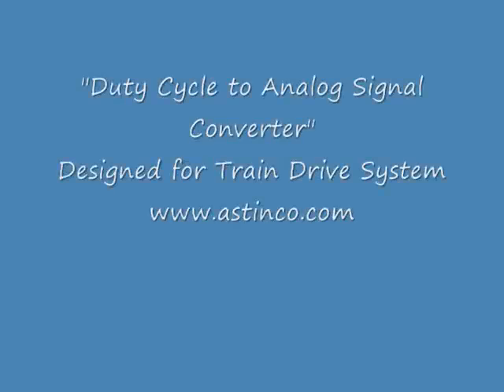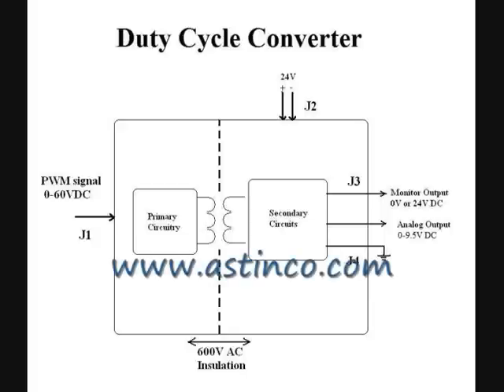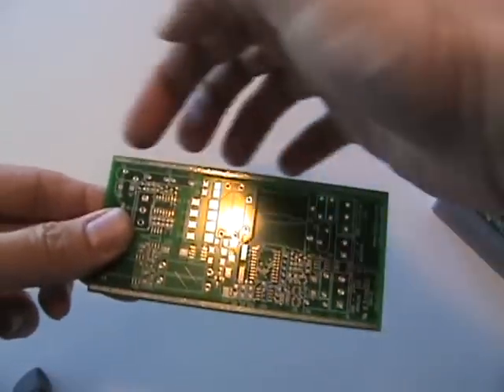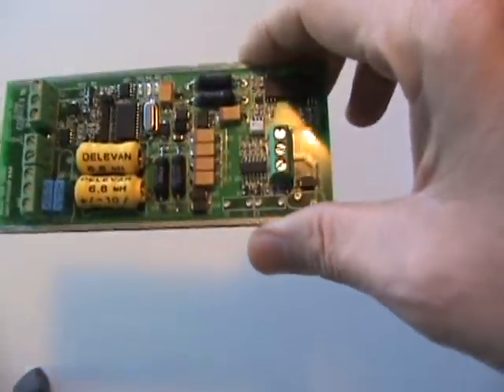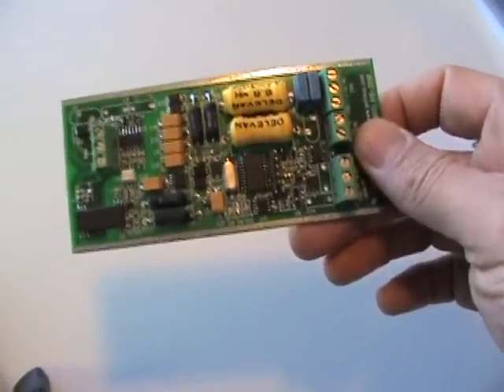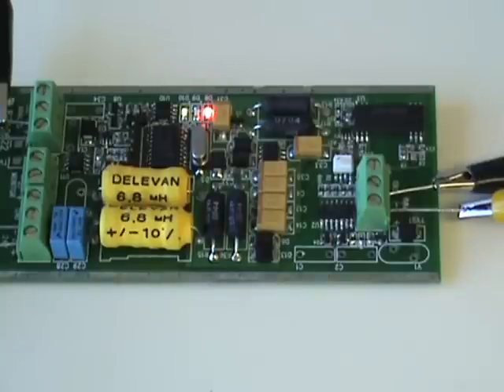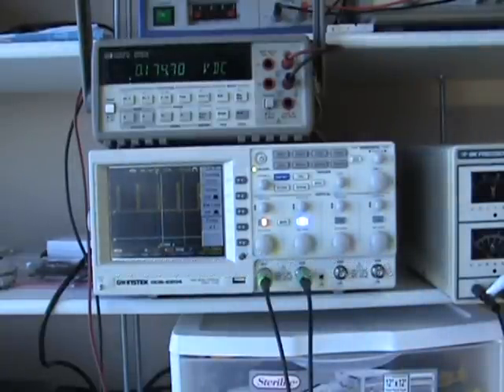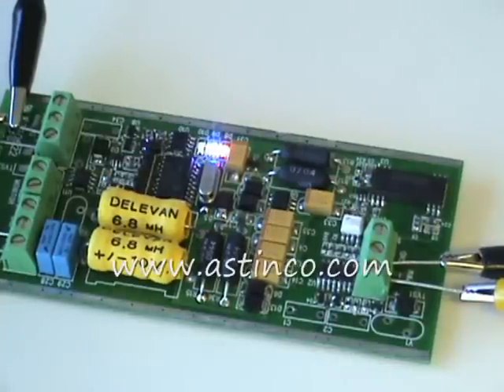DutyCycle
Duty Cycle to Analog Converter design by Astinco Custom Electronic Design Firm in Toronto